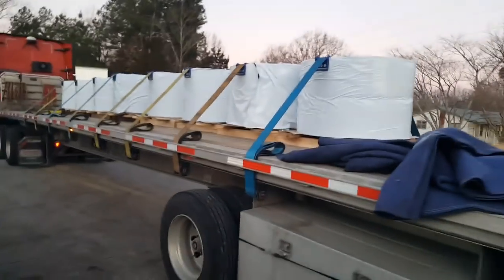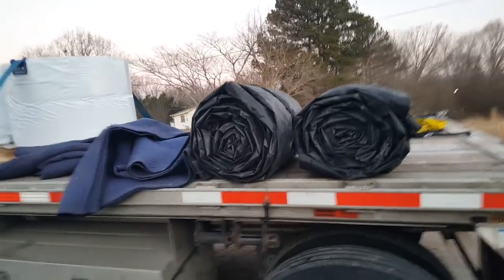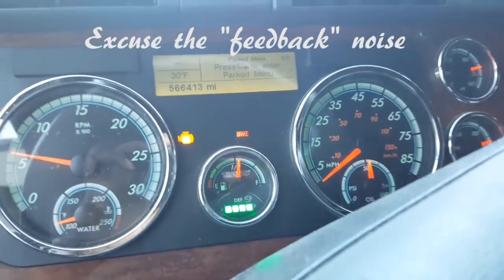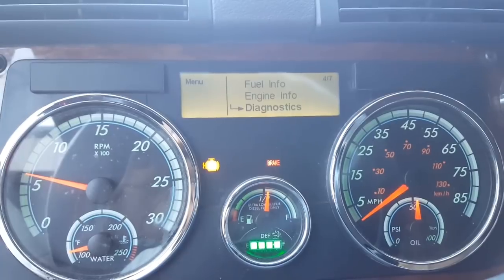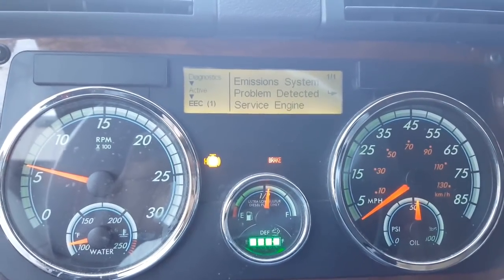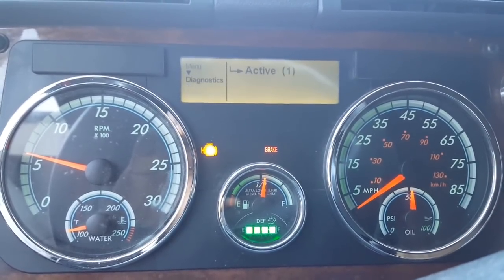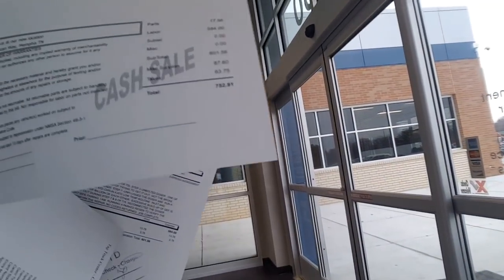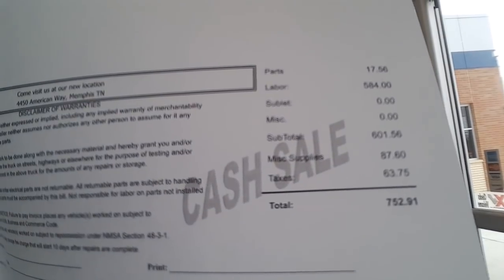Another trip back to Freightliner we go!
Coming back in again with another one. I was on my way to deliver when my maintenance light and check engine light came on. I knew this was going to happen but I try to keep thinking positive. Back to Freightliner she goes...